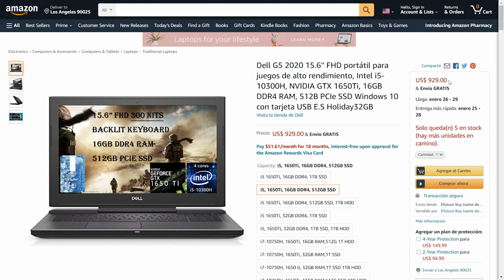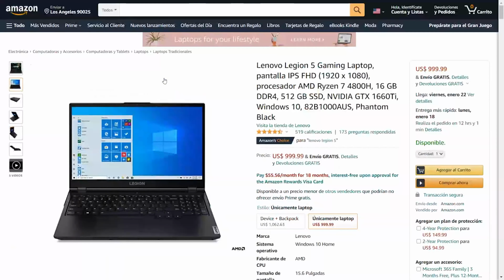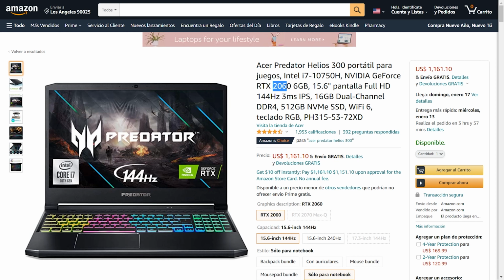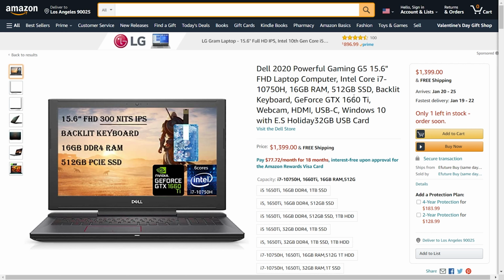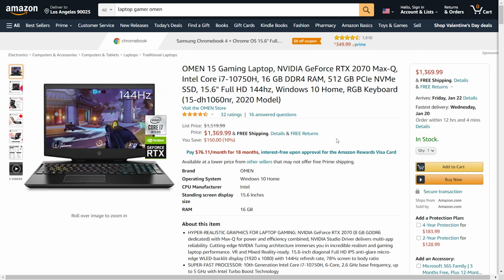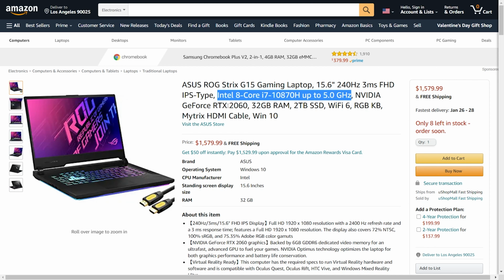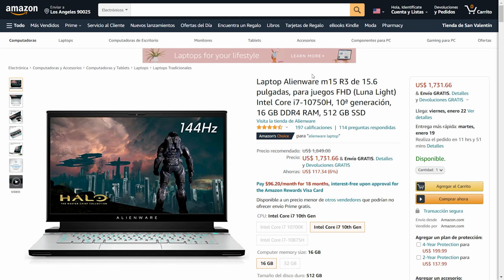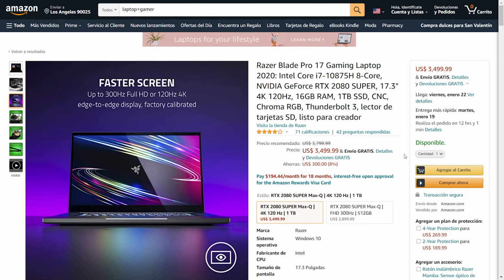BEST Laptops for VIDEO EDITING 2021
We go through best laptops for video editing in 2021 in Premiere Pro and Davinci Resolve. Starting from the cheapest (but with the minimum specs) to the most expensive gamma. I also explain the components of each computer that we need to be able to edit in a fluid and efficient way in these programs.

Links Amazon US:
○ Dell G5
○ Lenovo Legion 5
○ HP Omen 15
○ Acer Predator Helios
○ MSI GL65 Leopard
○ Dell G5
○ Razer Blade 15 (GTX 1660Ti)
○ Omen 15 (RTX 2070 Max-Q)
○ Asus ROG Strix
○ MSI GP65 Leopard (RTX 2070)
○ Alienware M15 R3
○ Razer Blade

My gear:
○ Sony a6500
○ Sony a6100
○ Sony a6400
○ Sony a6600
○ Laptop HP OMEN 15
○ Sony 16-50mm F3.5-5-6 PZ OSS
○ Sigma 56mm F1.4 DCDN
○ Sigma 30mm F1.4 DCDN

0:00 Introducction
0:42 Main specs
1:07 Processor
2:24 GPU
3:45 RAM Memory
4:11 Monitor
4:45 Storage
5:00 Computer Models
18:25 Outro